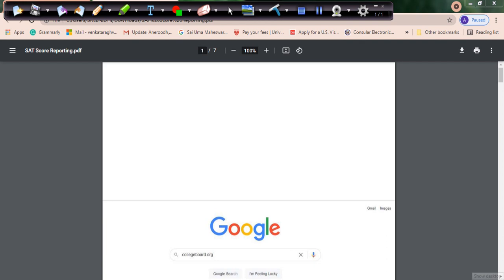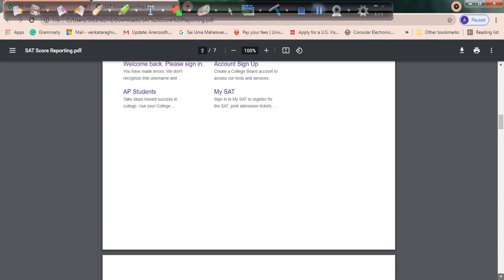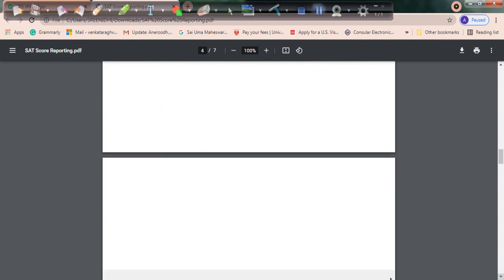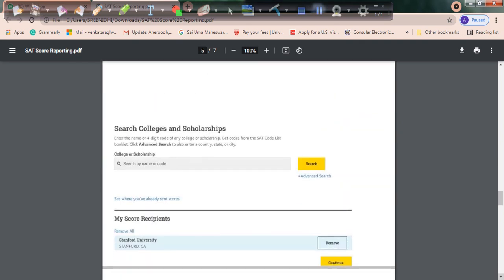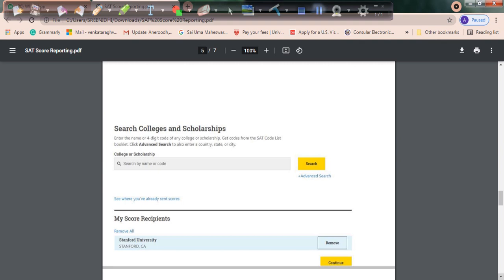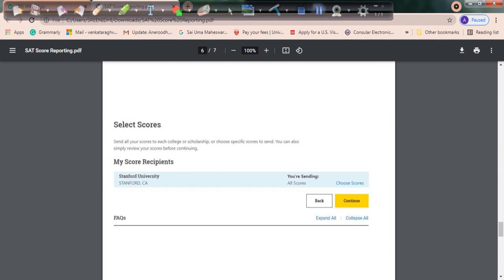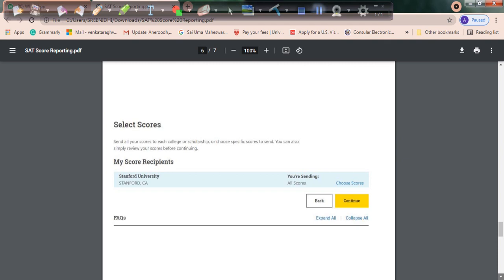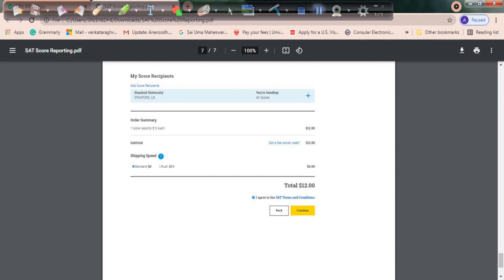Process to Upload Official SAT Scores to Universities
Official Score Reporting
AP, IB,IGCSE, CBSE, ICSE, SAT,IIT, GRE, GMAT, ACT, School Curriculum